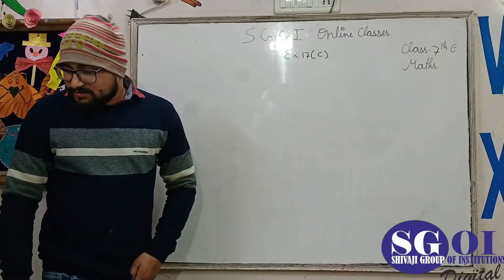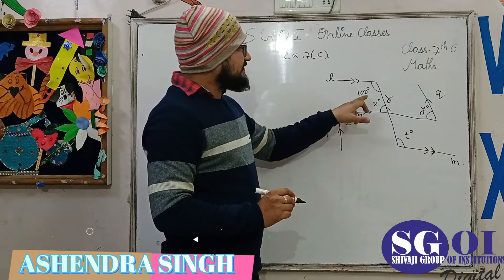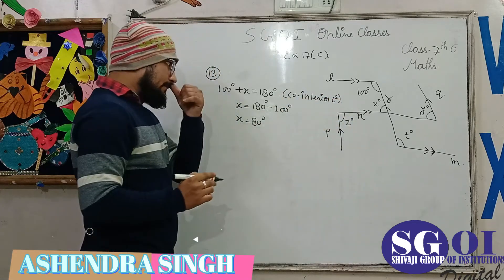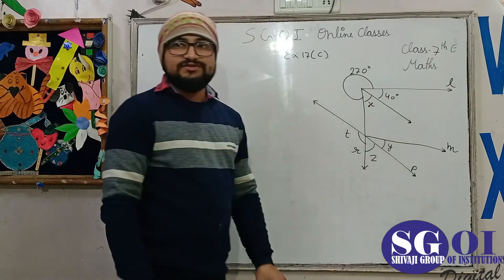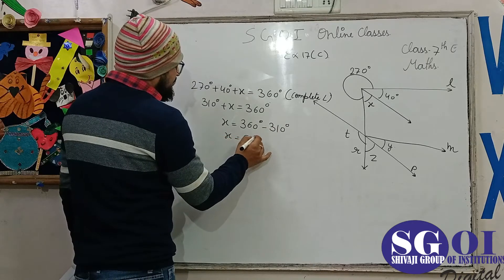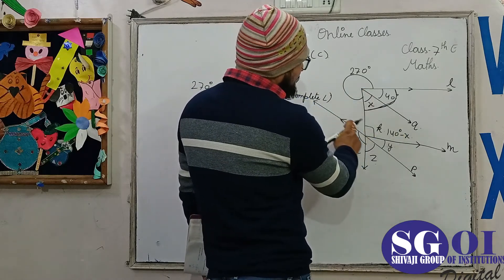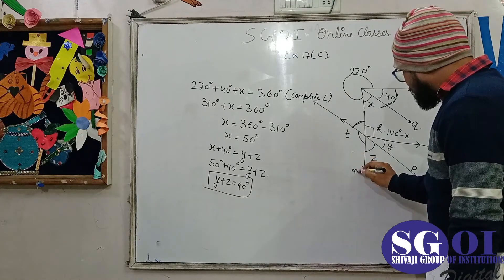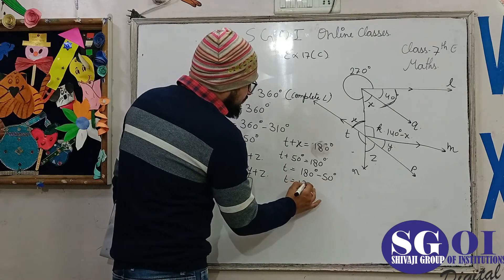SGOI CLASS 7 MATHS EM DATE 4 DEC 2020